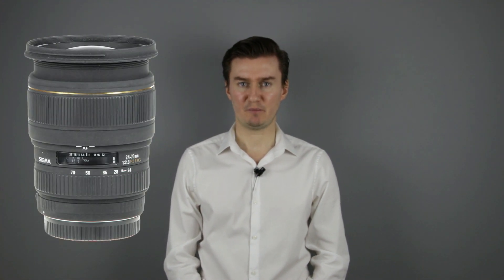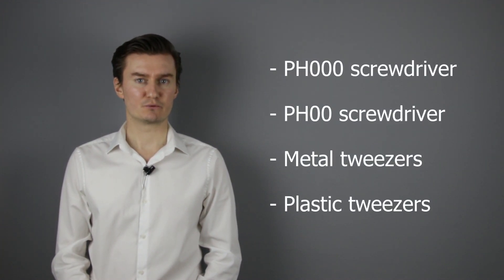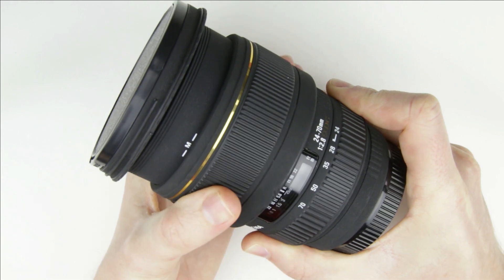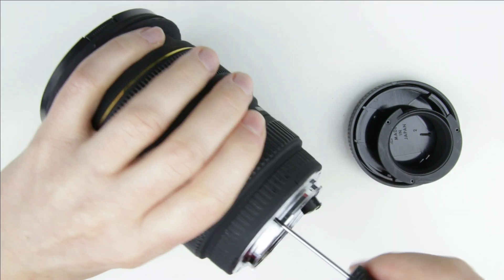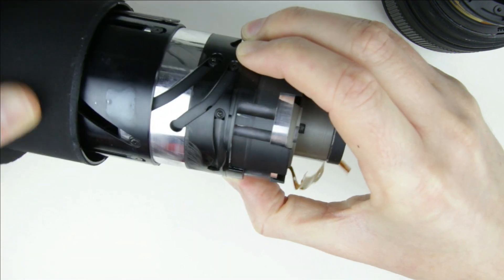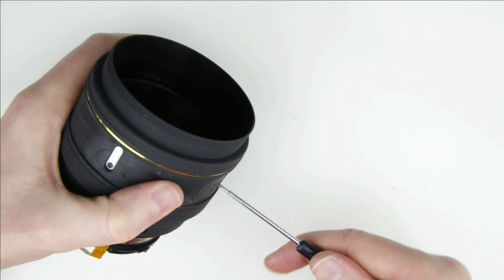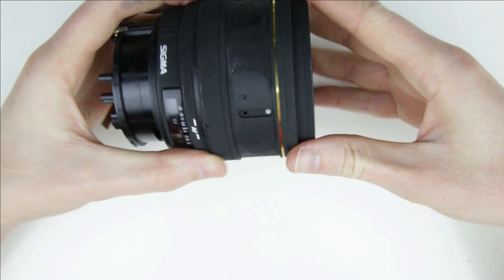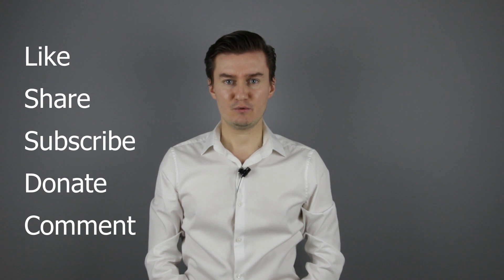Sigma 24-70mm f/2.8 EX DG Macro disassembling the focusing ring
This video is about disassembling the Sigma 24-70mm f/2.8 EX DG Macro lens. The lens had problems with the auto-, and manual focusing. The focusing ring was stuck, and did not move. The problem was caused by a broken plastic part inside the lens which made the focusing ring stuck. So I had to disassemble the lens to remove that piece. In this video I'll show you how I did that.

TIMESTAMPS:
- 00:00 Intro
- 00:44 Tools
- 01:07 Like, sub, donate
- 01:31 Disassembly
- 12:04 Outro

CRYPTO ADDRESSES:
- Bitcoin (BTC): 18BrF4zDFR32c4zMSMMZPpby2hKdM1nrKE
- Ethereum (Ether): 0x632cB6F5DFf9717946EBDdD7b48C59F9fe547d46
- Bitcoin Cash (BCH): qq42ha793y74dapfyksa3y42c67z6zf5avvj37utyh
- Litecoin (LTC): LepXkmnW2HyiGQGyGcmRMuFmYYcxg4wak5
- Bitcoin SV (BSV): 1LaLoWX2n14ou6PNzbA3QsFZXjdSu2kQQY